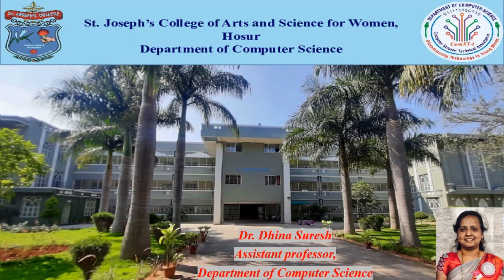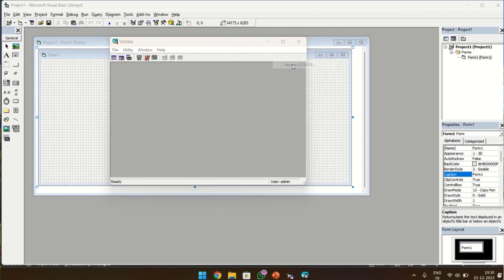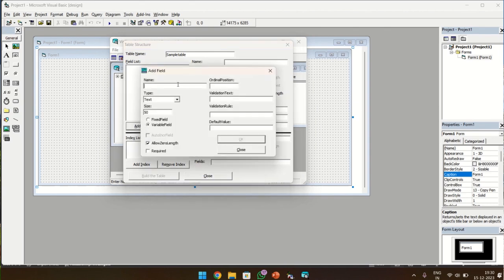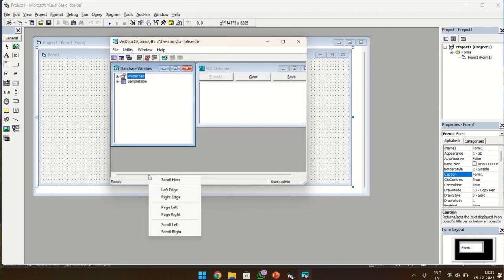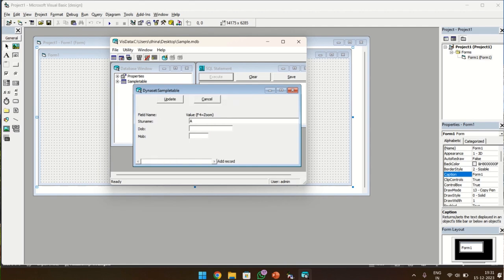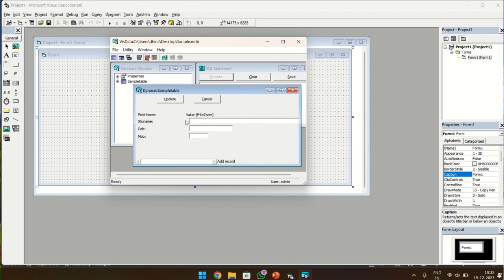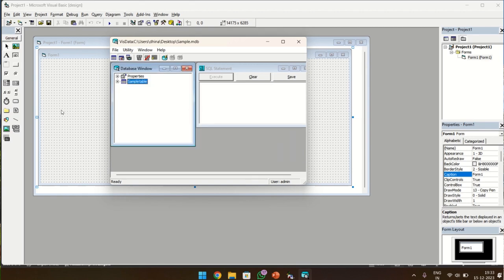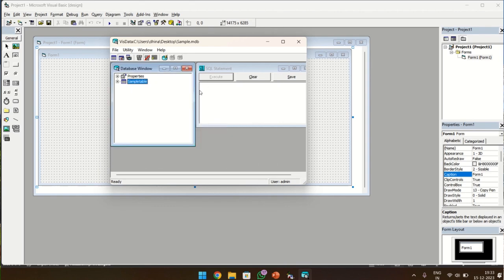Create a Database